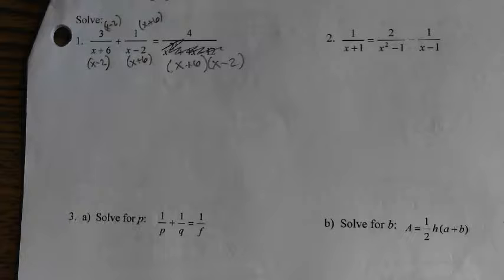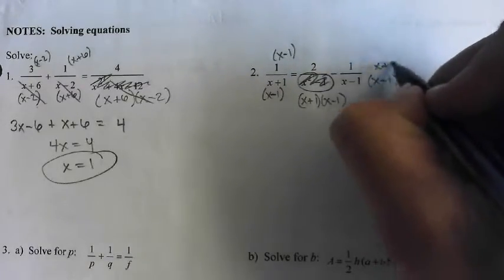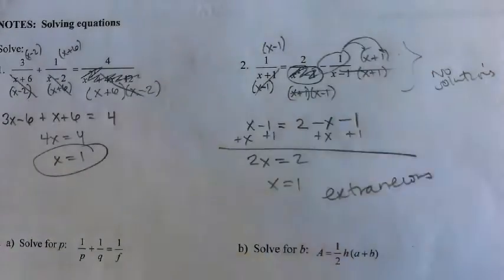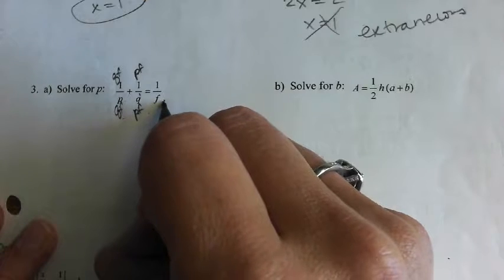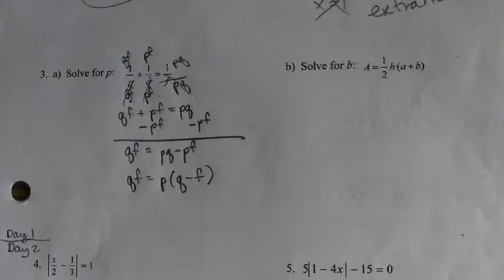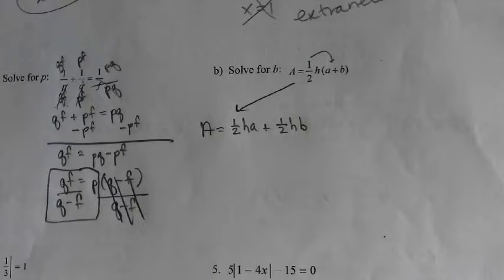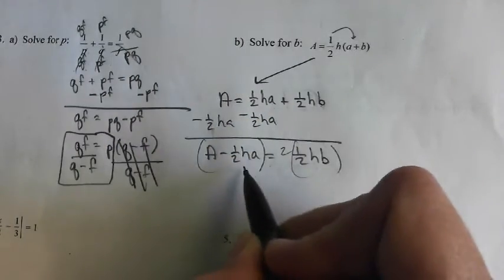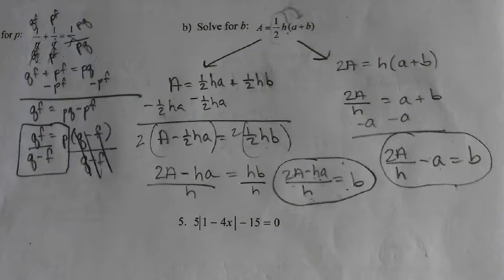9/20 Sr PreCalc - Solving Rational Equations